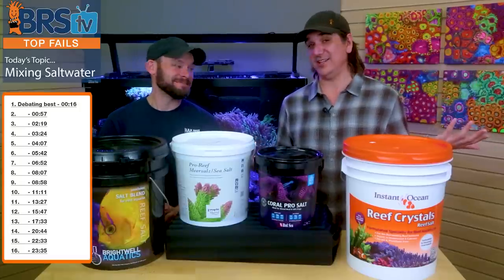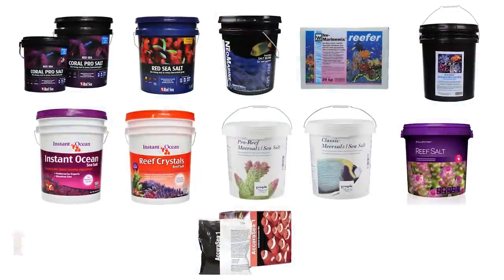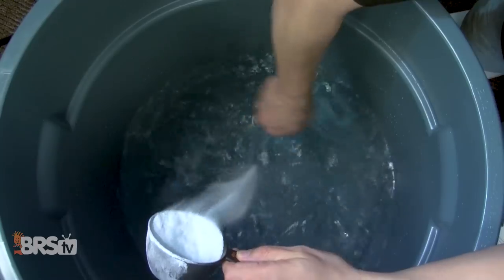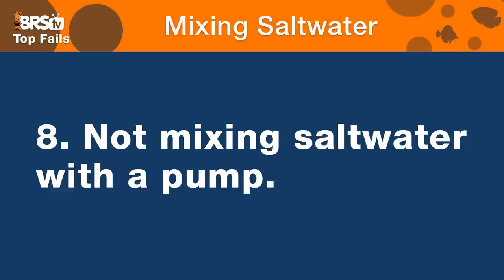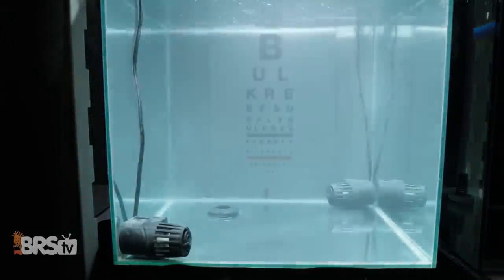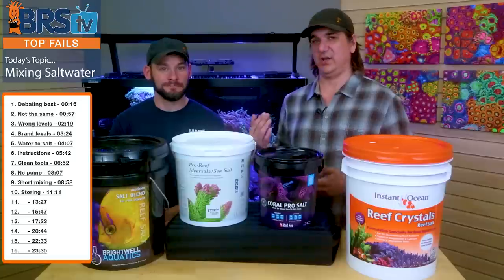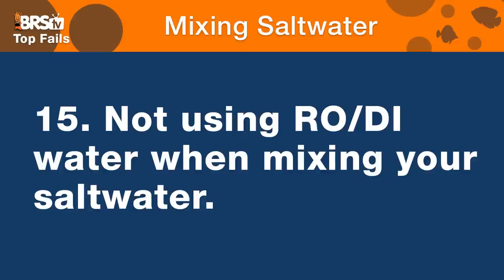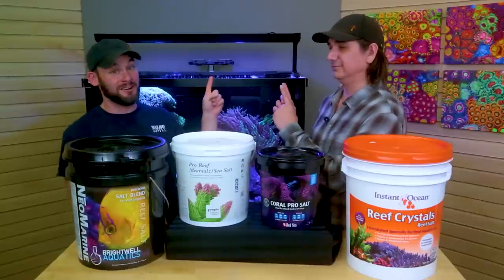DON'T make these same Salt Mix mistakes we've made! Trust us...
Fails, Mistakes... call them what you want, we've all done a few of these. Some mistakes you may be doing now and not even know it! Find out the Top-15 Salt Mistakes we've made and how you can avoid them from the get go!

Probably the most thorough Salt Mix playlist on the internet!

Top Reefing Mistakes EVERYONE makes!